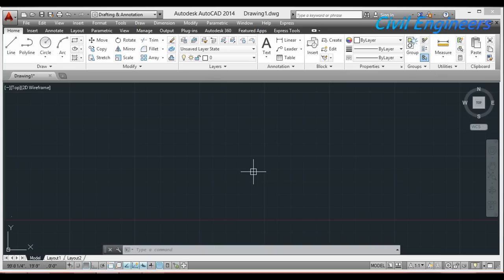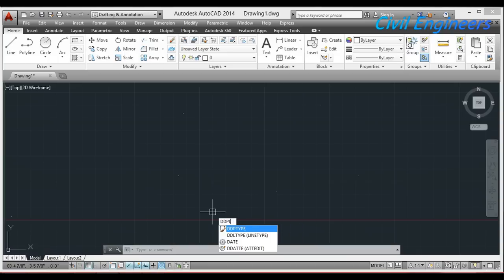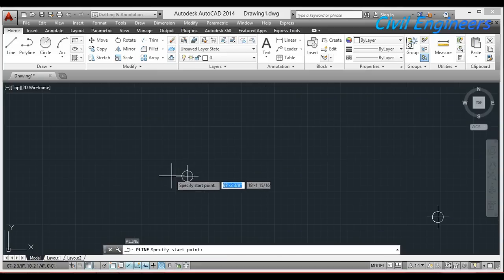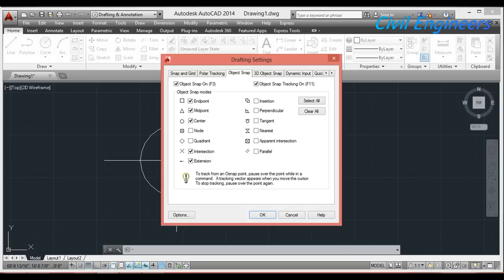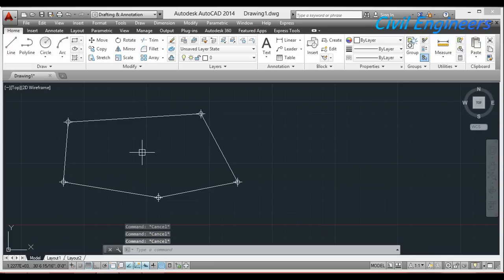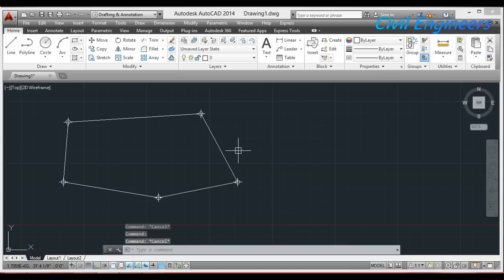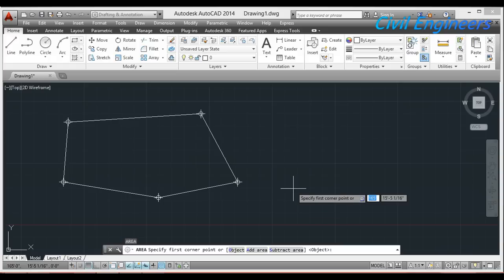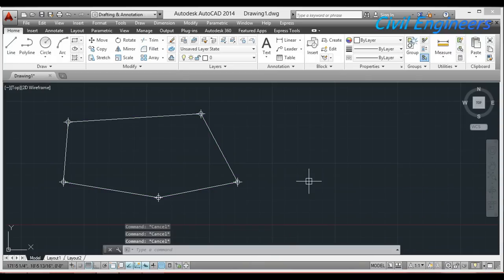How to Calculate traverse area in autocad.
In This channel You can Learn about Civil Engineering Update Videos which are use generally in civil Engineering.